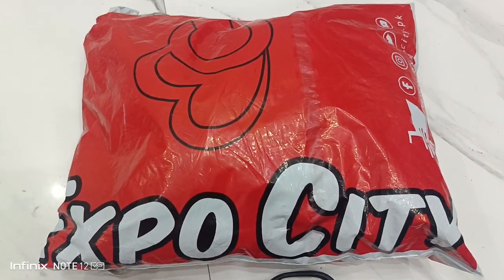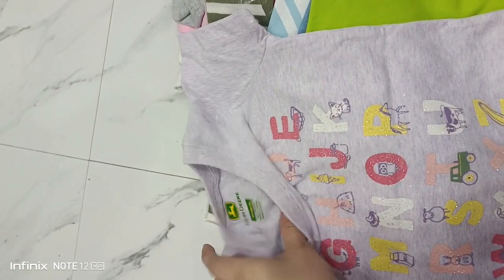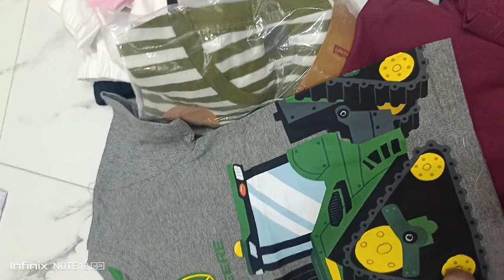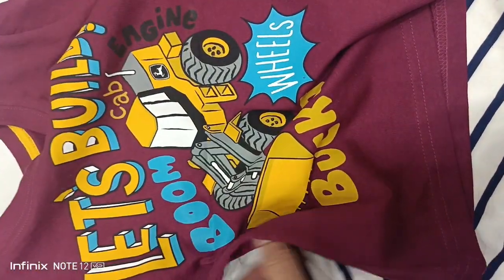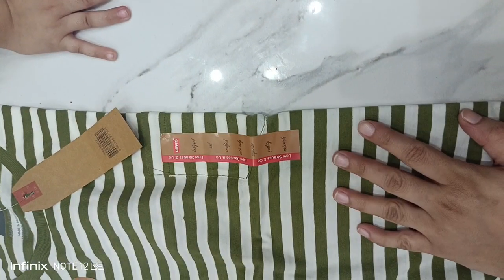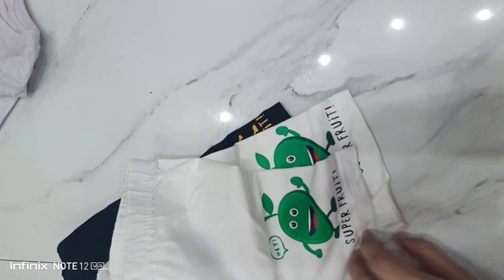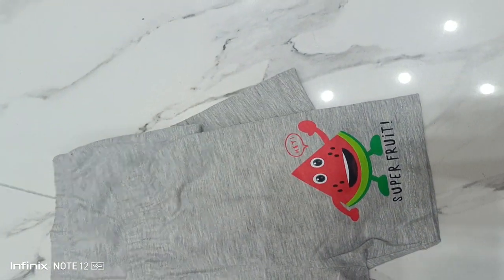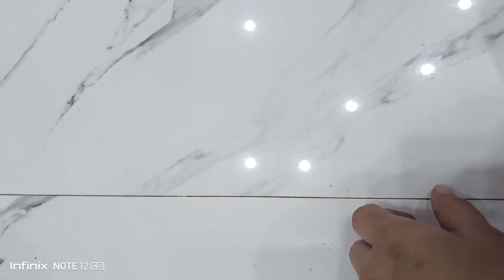Expo city review is it worth buying? 🤔